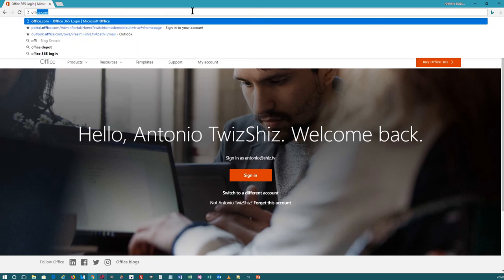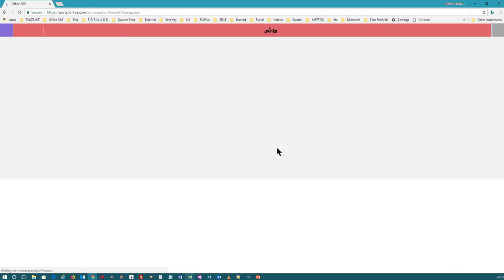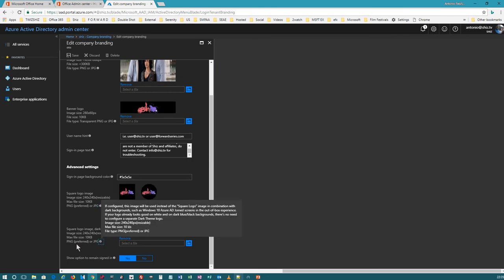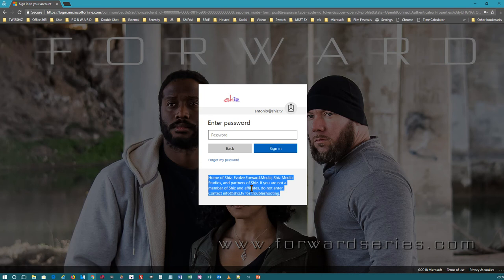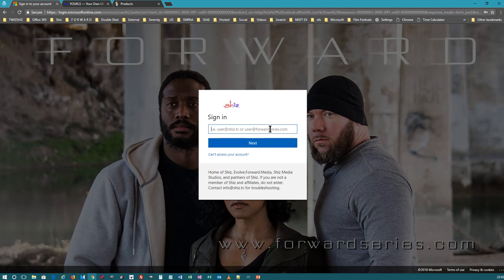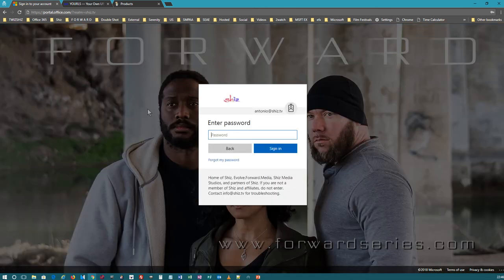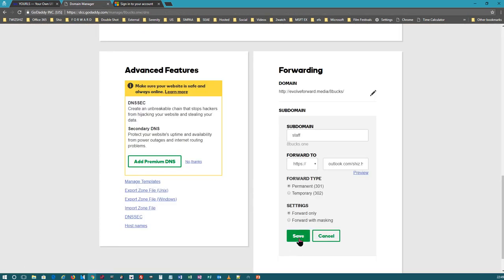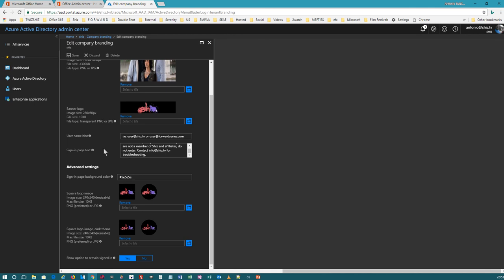Microsoft Office 365 - Set up customer login pages, custom branding, for your tenant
Add your company branding to Office 365 Sign In page

Customize branding within Office 365

Let users reset their own passwords in Office 365

See other videos about Office 365 on YouTube